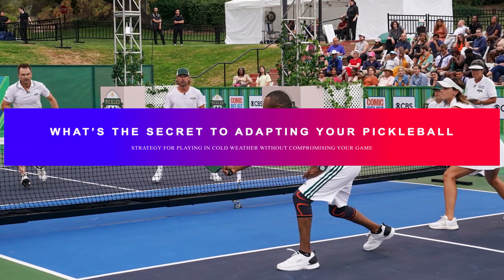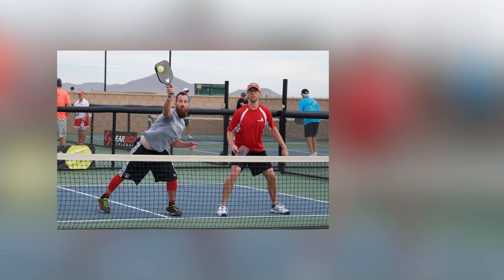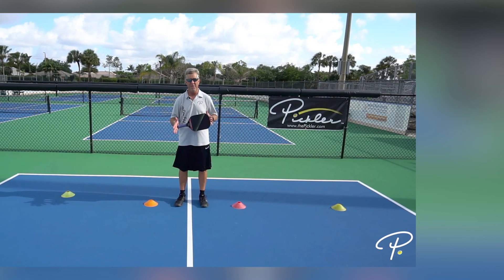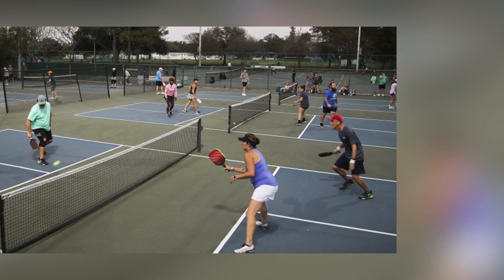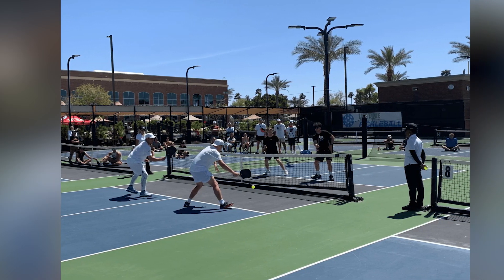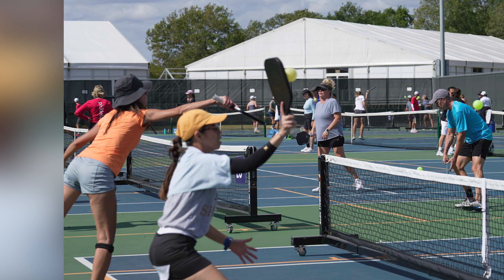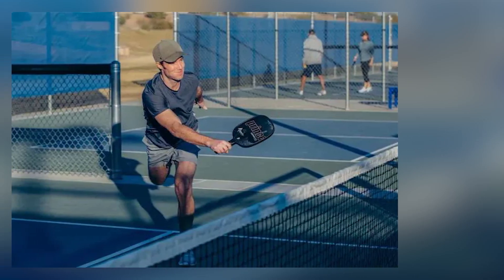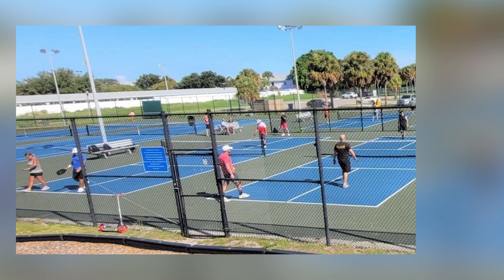What's the Secret to Adapting Your Pickleball Strategy